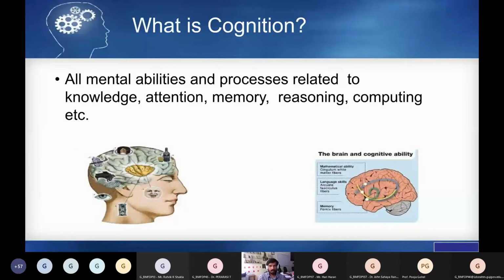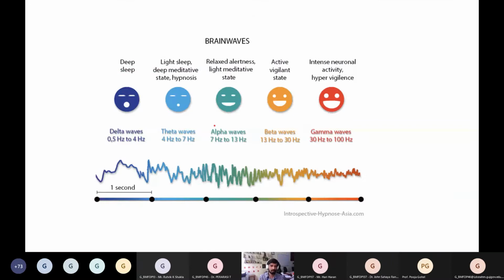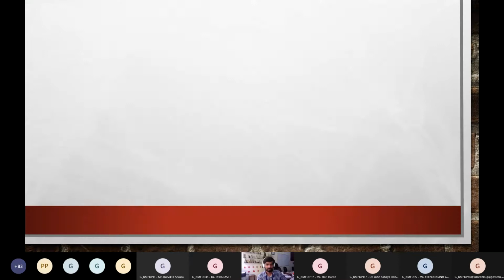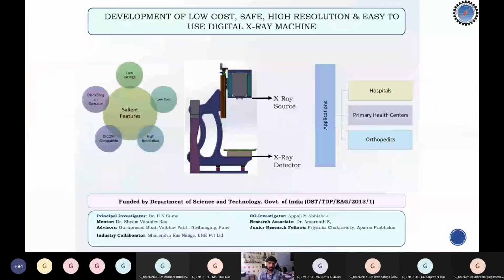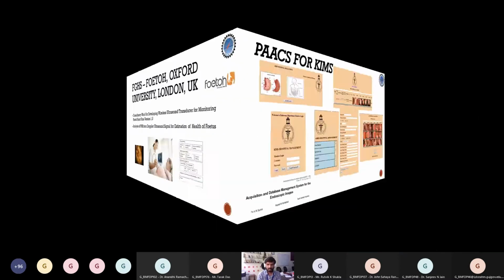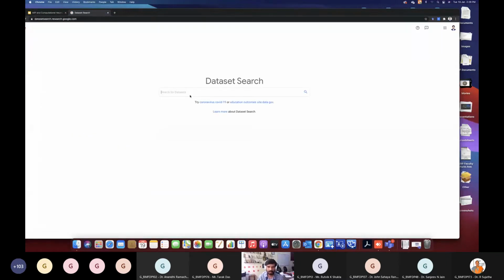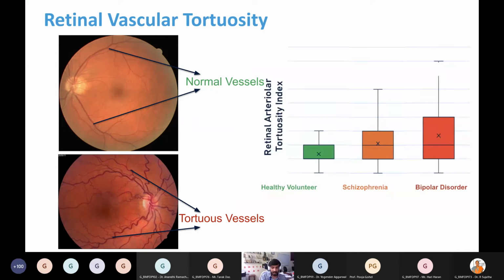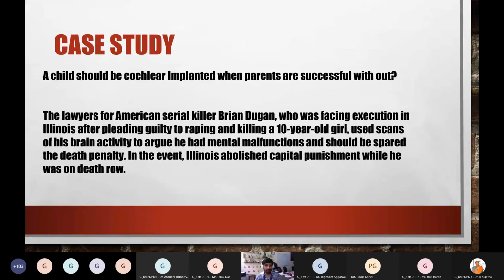Medical Image Processing and Computational Neuroscience BY Mr. Abhishek Appaji, DAY-2_2